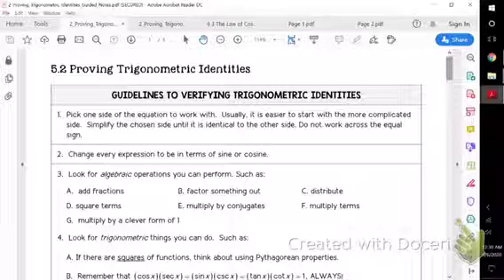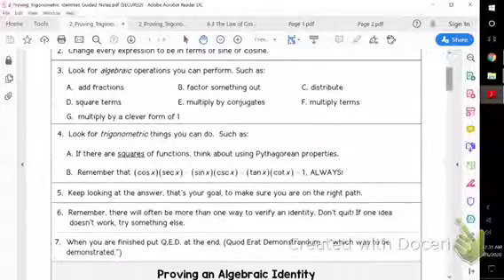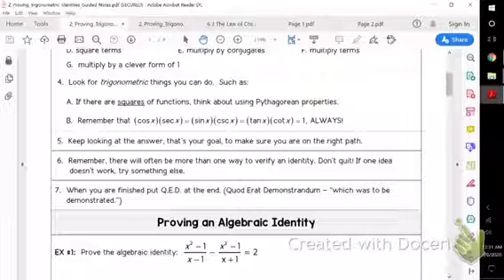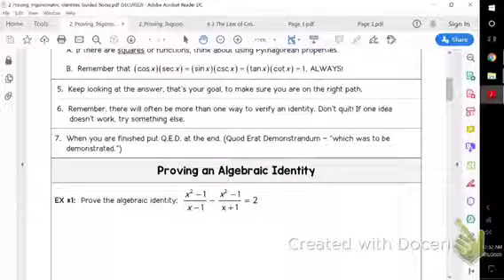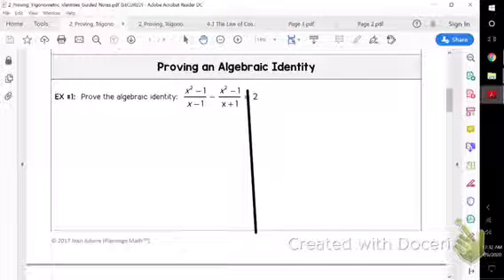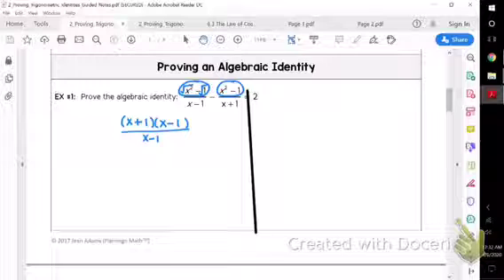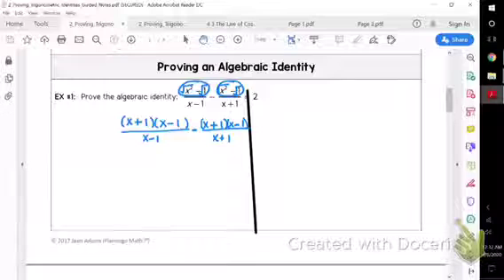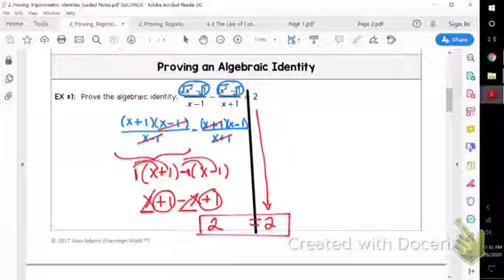PC 5.2 Example 1